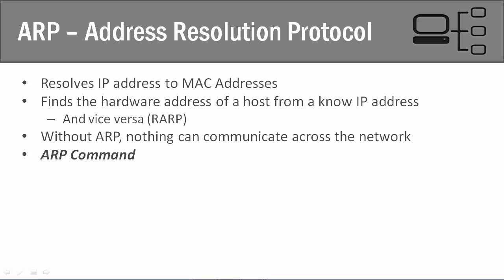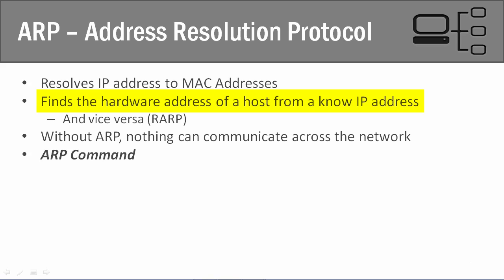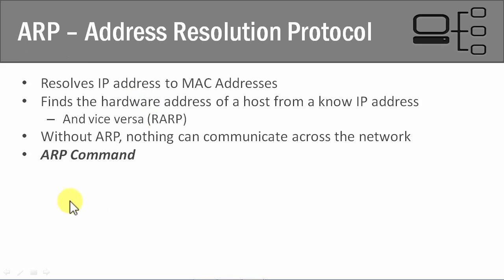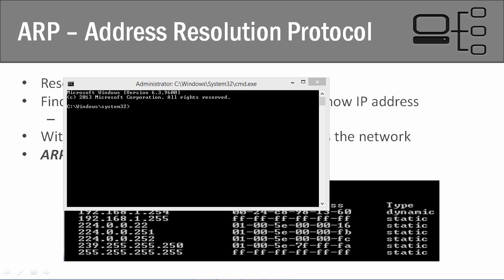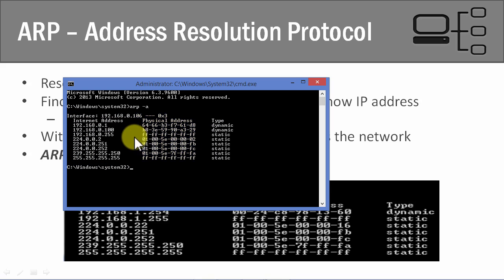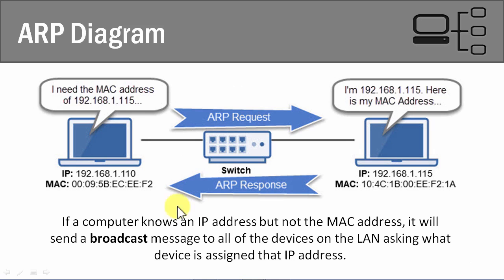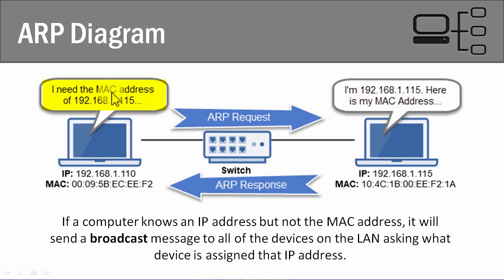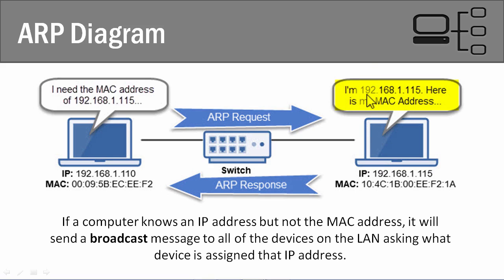70 Address Resolution Protocol ARP